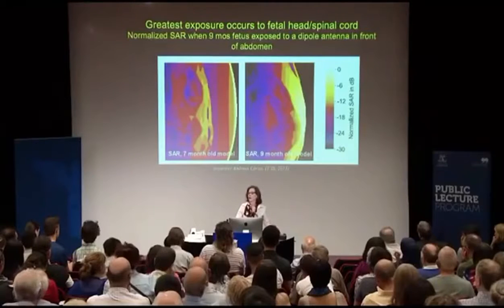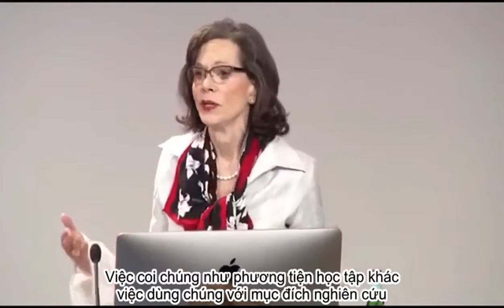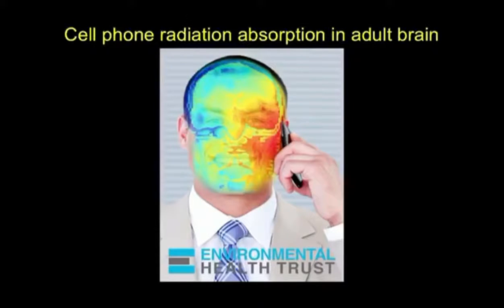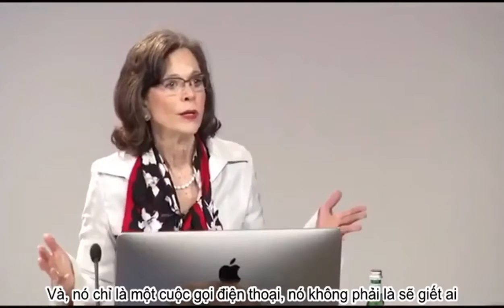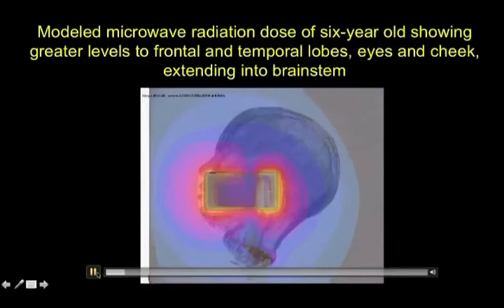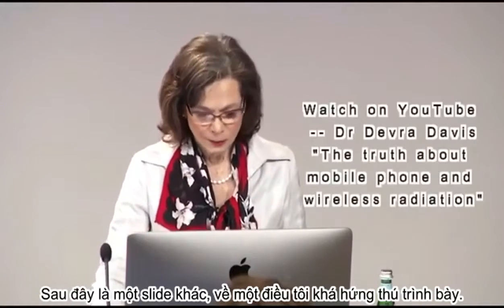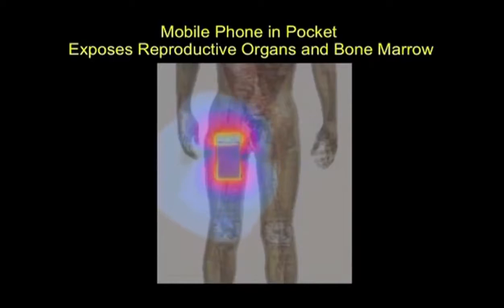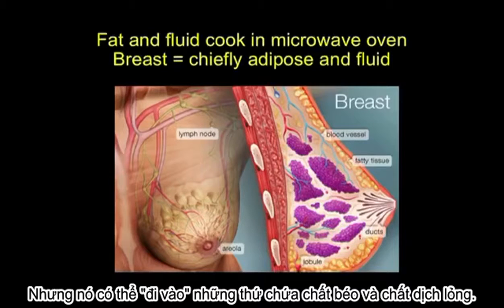Bức xạ điện thoại phá hủy não, mắt và các bộ phận cơ thể như thế nào Dr Devra